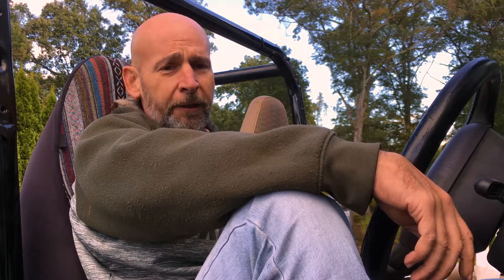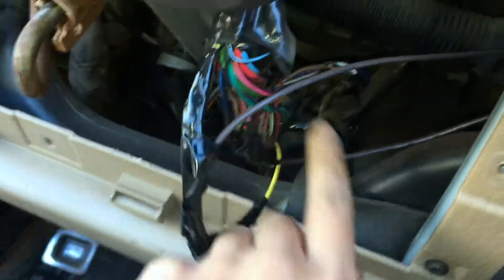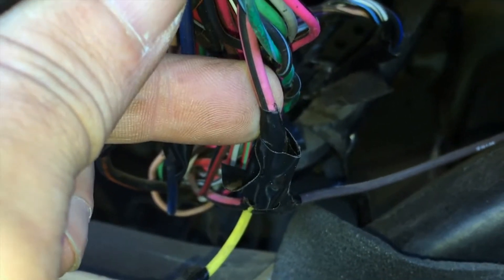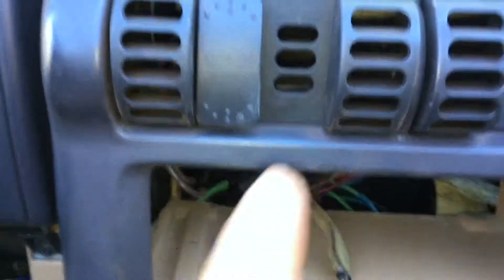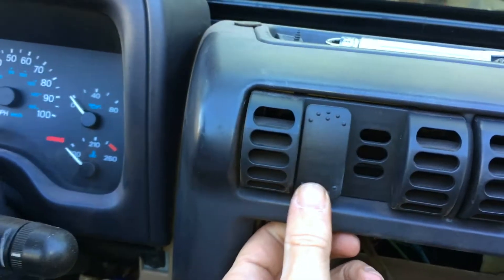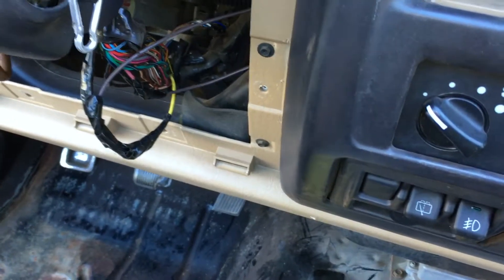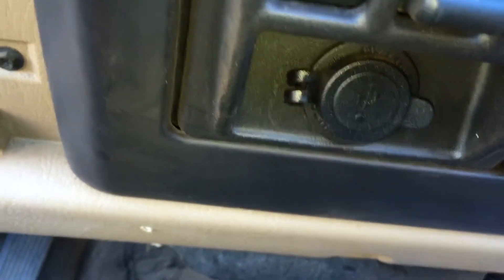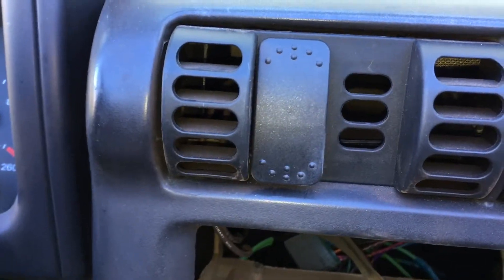Easy JEEP TJ push Button starter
Easy JEEP TJ push Button starter. Start to finish average joe frame off restoration of a 2000 jeep tj with 4.0l and 5 speed standard transmission.So I hope you like the video subscribe to the channel and any feed back would be appreciated .Dual waterproof usb outlet